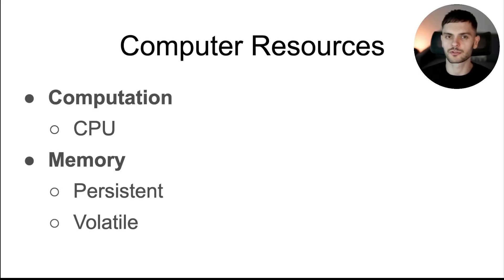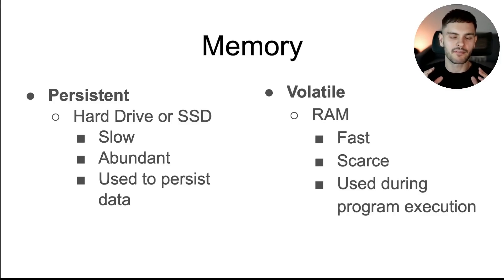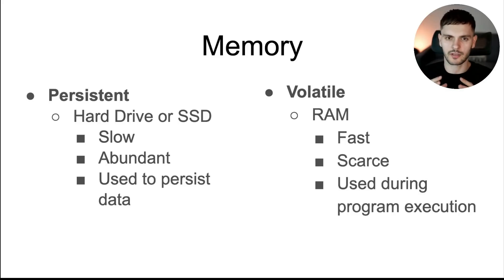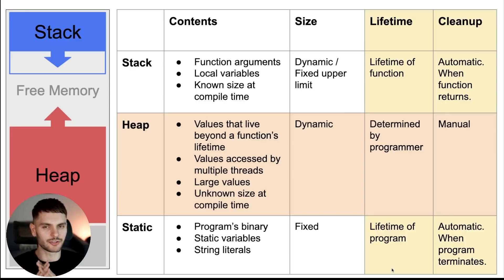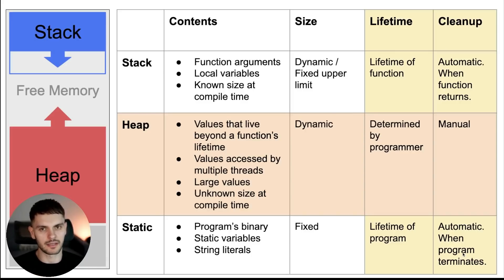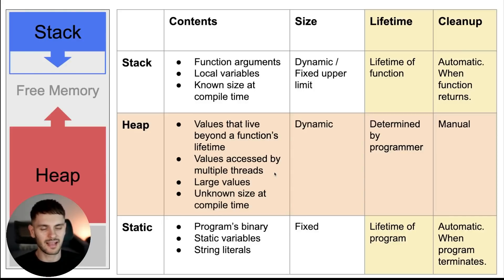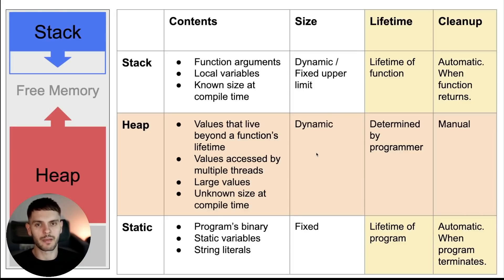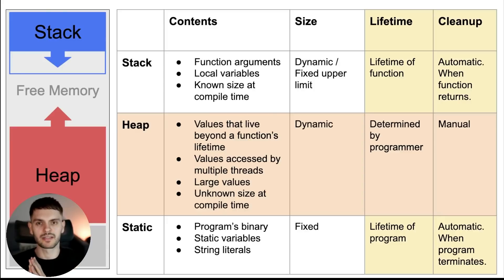Stack, Heap, and Static Memory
· This is the first video in a series of videos about memory management. In this first video I will be discussing memory regions we must know about as Rust developers. Specifically the Stack, Heap, and Static memory.

Chapters:
0:00​ Intro
1:48 Computer Resources
2:16 Persistent vs Volatile Memory
4:07 Stack, Heap, and Static Memory
9:04 Outro